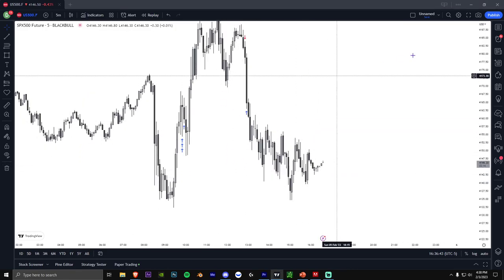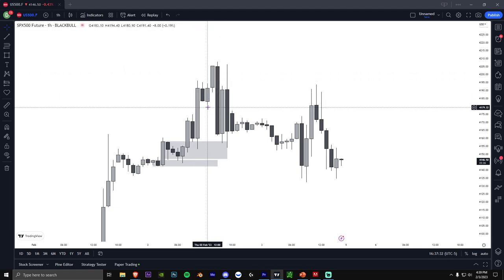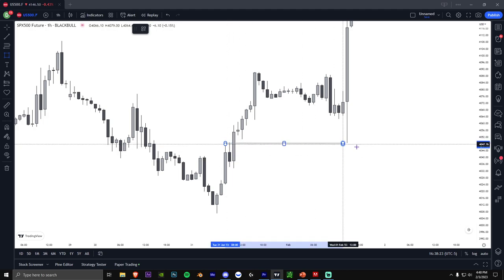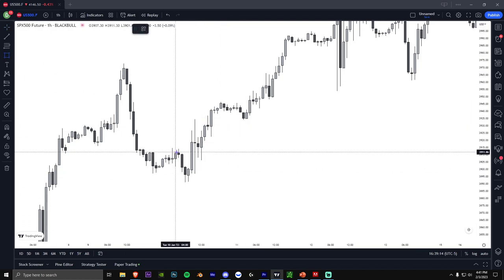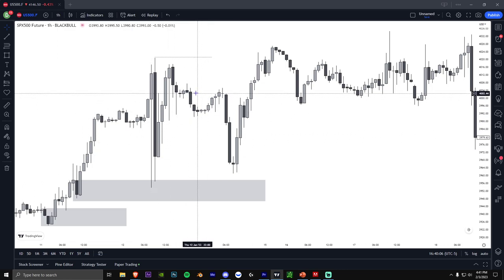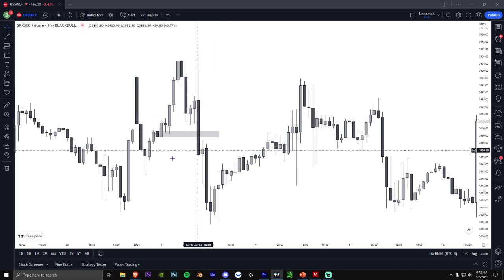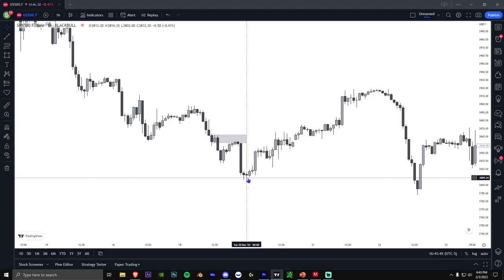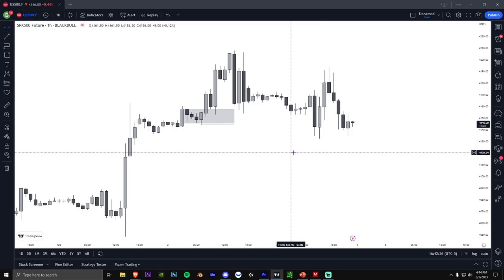How to Identify and Read Orderflow Using Candlesticks